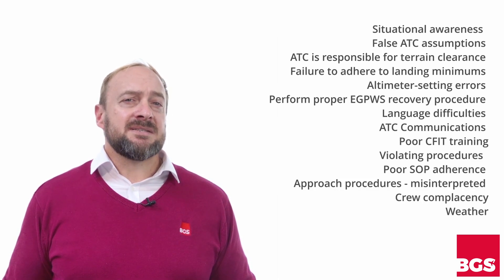Controlled Flight into Terrain (CFIT)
Justin Benniman discusses Controlled Flight into Terrain.